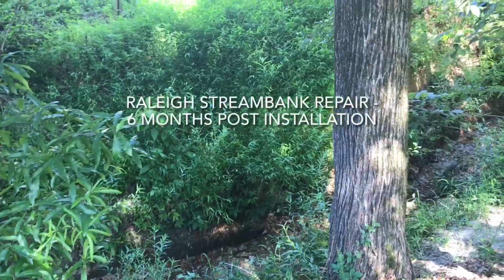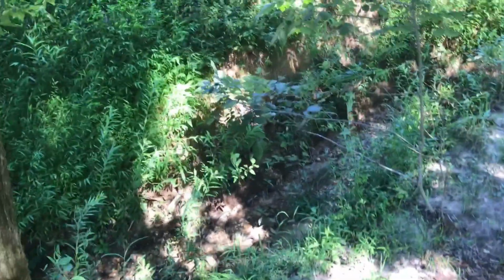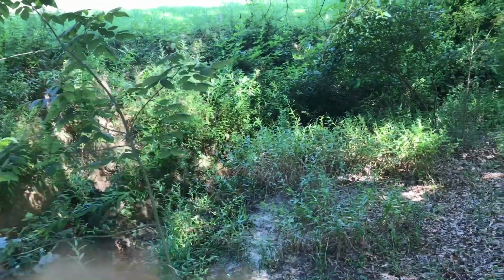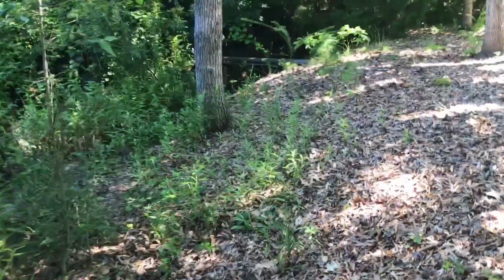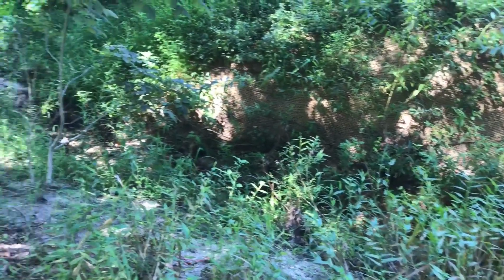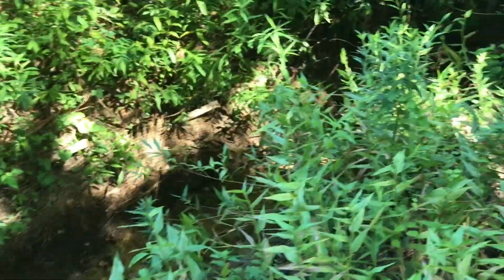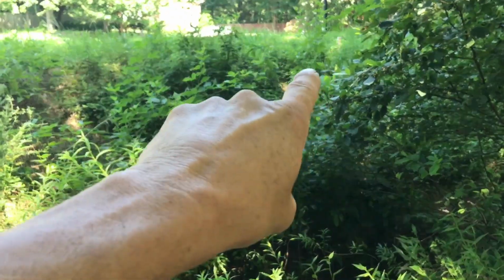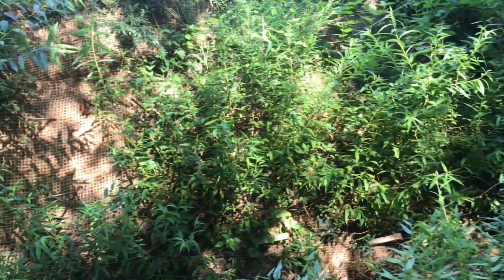Raleigh Streambank Repair - Month Post Installation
This streambank site was repaired & stabilized in January using coir matting,  and native plants (live stakes).  We revisited the site 6 months later to check on plant growth and general site stability.
We would call this a success!